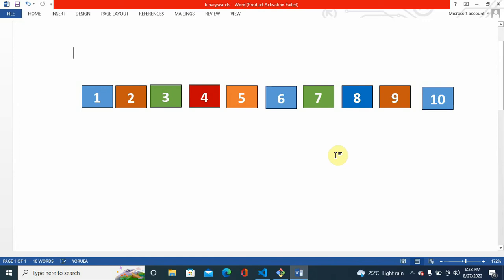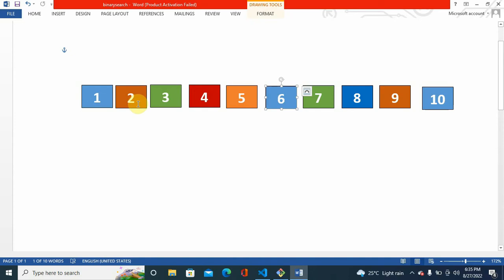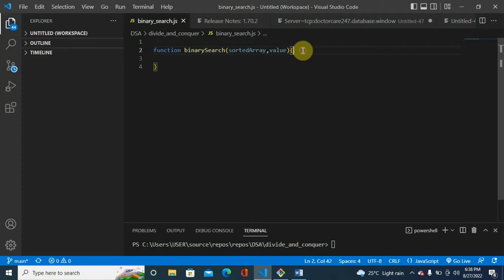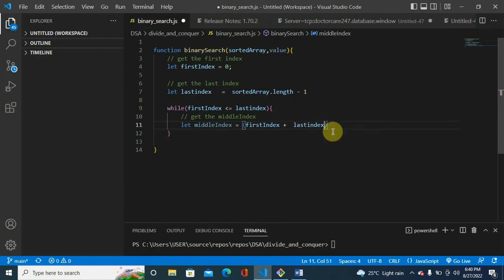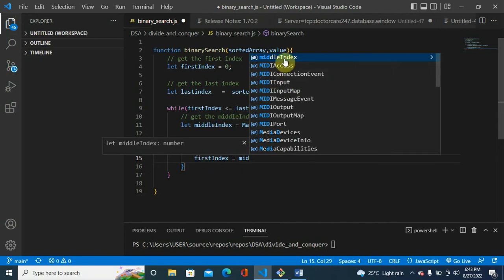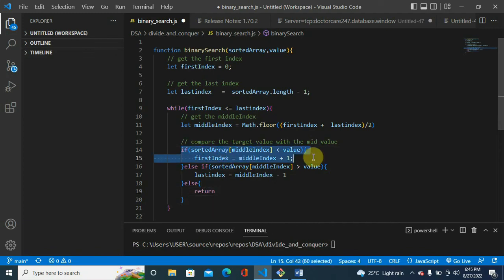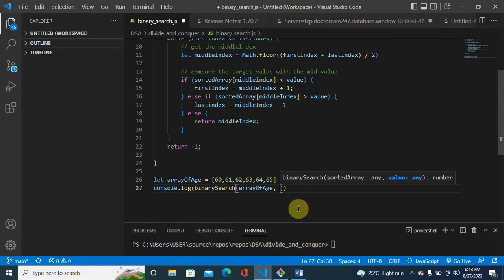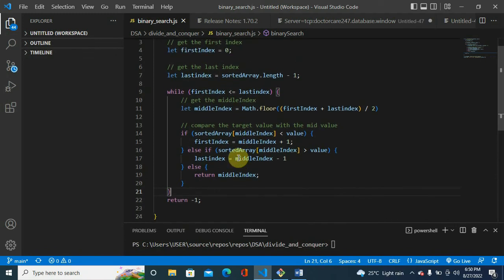Binary Search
In this video, you will learn the practical implementation of binary search using JavaScript.